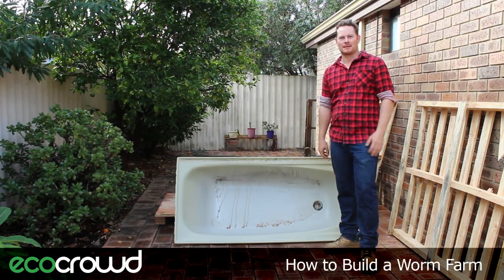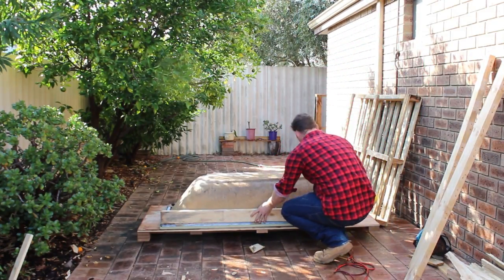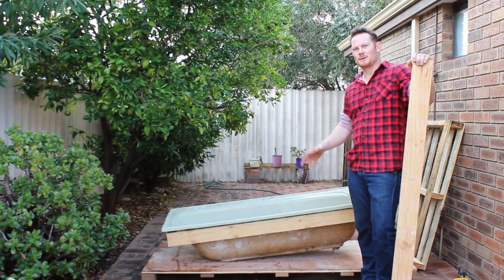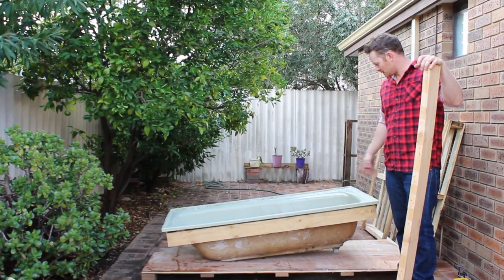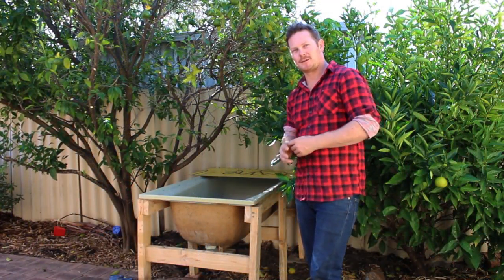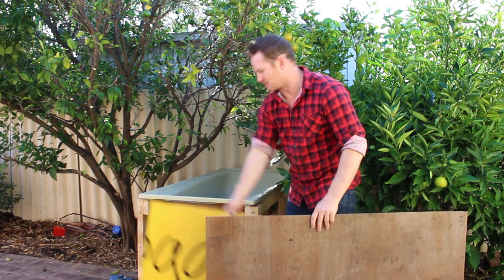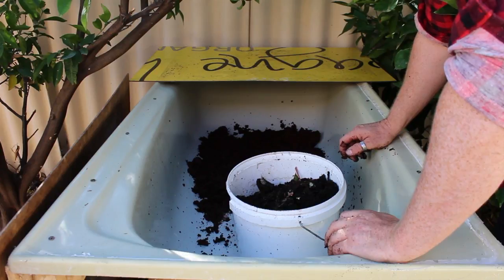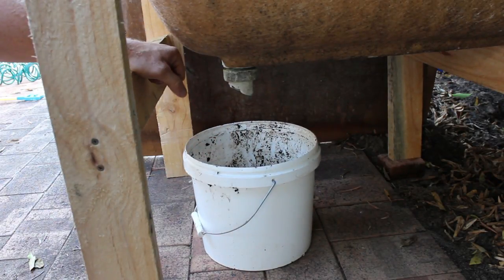How to Build a Worm Farm from Recycled Materials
Step by Step Video on How to Build a Worm Farm from scratch using Recycled Materials. Which will cost next to nothing to build!
All we need is a bathtub, some pallet's and some screws!

Steps

1. Find a Bathtub or a large sink depending on how big you want your worm farm to be.
2. Get 2 pine pallets preferably 1.5m x 1.5m for your bathtub as it is nearly perfect size to use.
3. Use your Hammer to take the pallets a part
4. Keep the broken panels for firewood or another project
5. The Large pieces are now going to become our frame for the worm farm
6. Place the bath tube upside down and put your timber down onto the bath tub measuring how much you need to cut the ends and cut them with a circular saw or hand saw.
7. Kwik Grip the timber to the bathtub and drill through approx 6 screws through the fibreglass into the timber
8. Once you have done both sides of the bathtub then its onto the legs.
9. Using the leftover timber from the pallet cut 6 x 750mm legs
10. Kwik grip and screw onto the frame
11. Now we need some braces across our legs so measure the distance between the legs and cut some timber from the pallets to size.
12. Do the middle legs first and make them fit snug against the bathtub.
13. Do the end legs after and make them the same height as the middle one.
14. You will need a lid so you can make that from anything from perspex, to marine plywood, sheet of metal etc.